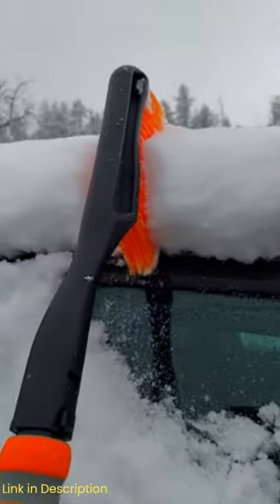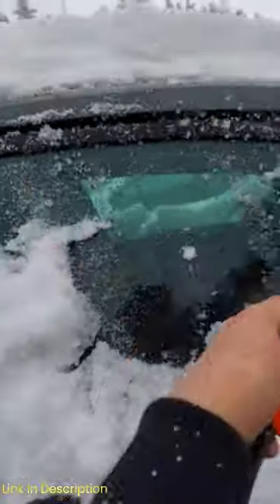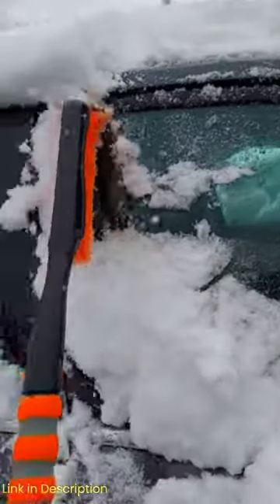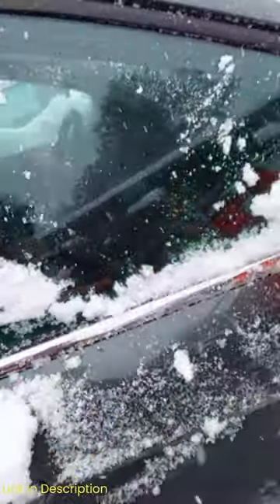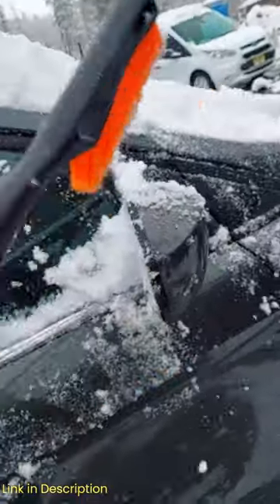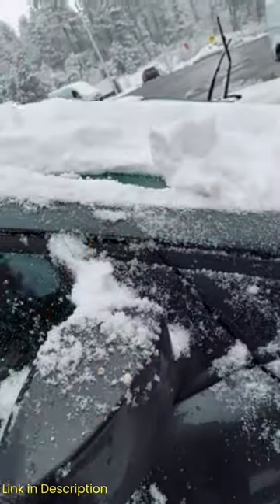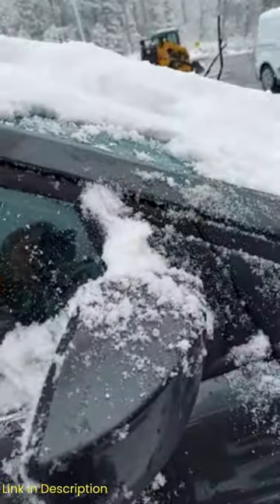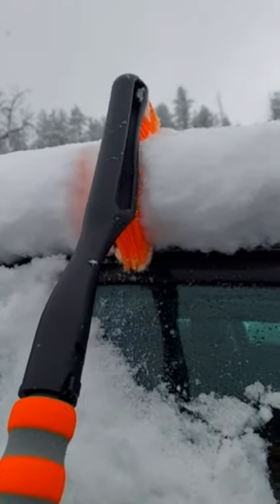How to Use the AstroAI 27" Snow Brush and Ice Scraper for Cars - The Best Winter Tool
Winter is coming, and you need a reliable tool to clear the snow and ice from your car. You don’t want to waste time and energy with a flimsy or ineffective snow brush and ice scraper. You want a durable, easy-to-use, and versatile product that can handle any weather condition. That’s why you need the AstroAI 27" Snow Brush and Detachable Ice Scraper with Ergonomic Foam Grip for Cars!

This product is designed to make your life easier and safer in the winter. It has a high-strength ABS shaft, PC bristles, and EVA cotton handle that can withstand heavy snowstorms and temperatures as low as -40°F. The bristle head is polished and split into several strands to avoid scratching your car paint. The ice scraper has integrated knuckles to break up ice and a smooth edge to scrape it away without damaging your windshield. The brush and scraper can be quickly separated for easier handling or dividing up work. The product is also easy to store and comes in different colors to suit your preference.

In this video, I will show you how to use the AstroAI 27" Snow Brush and Detachable Ice Scraper with Ergonomic Foam Grip for Cars. I will demonstrate how to brush off snow and scrape the ice from your car windows, roof, hood, and mirrors. I will also share some tips and tricks to make the process faster and more efficient. You will see how this product can save you time and hassle in the winter.

You can also read the customer reviews and ratings to see what other people think about it. This product is a best seller on Amazon and has a 4.8 out of 5 stars rating from over 27,000 customers.

I hope you enjoyed this video and found it helpful.